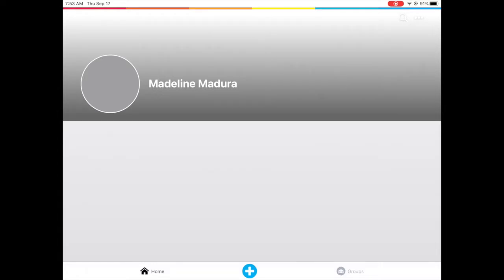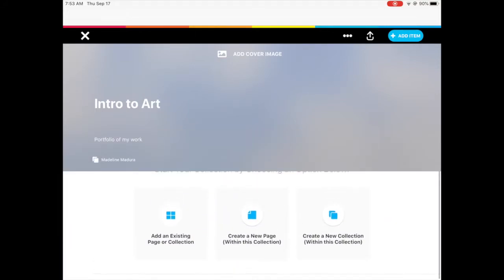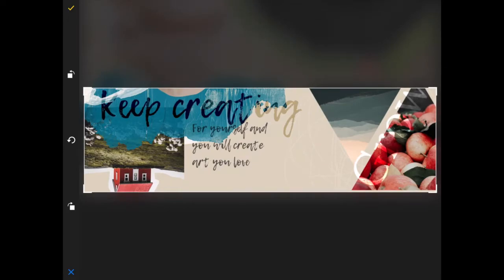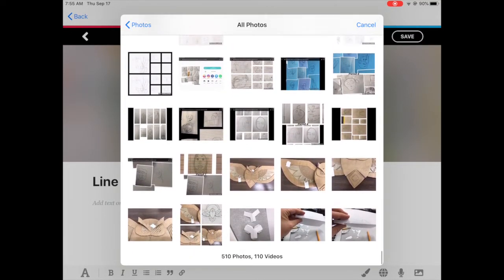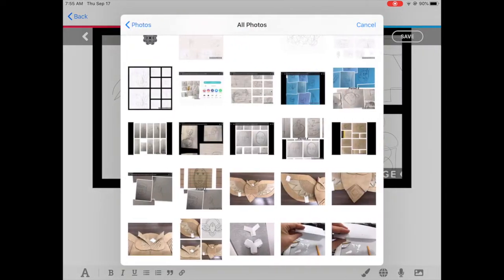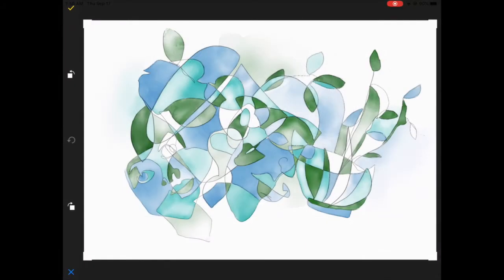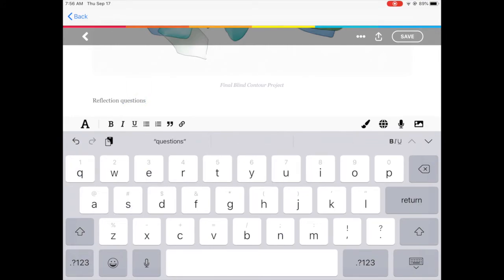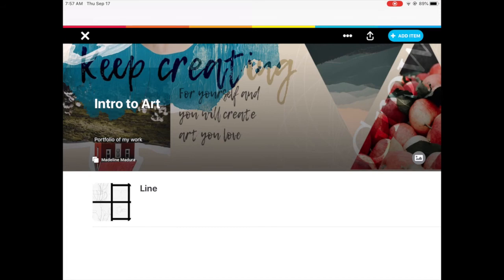Bulb Portfolio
Create your class collection and first portfolio page in your Bulb Portfolio